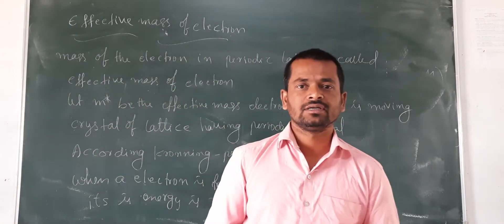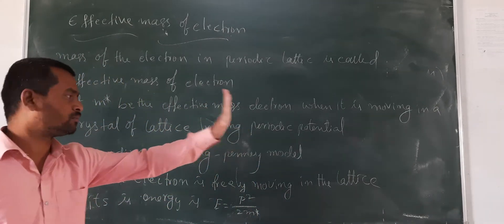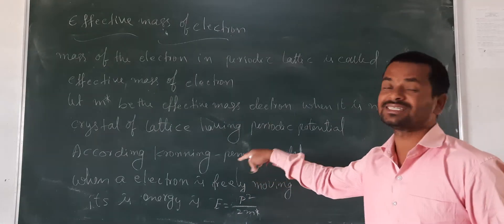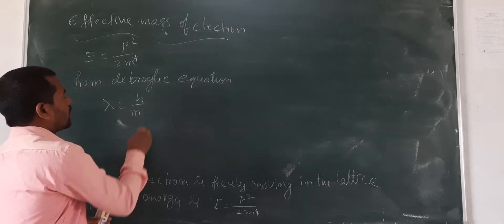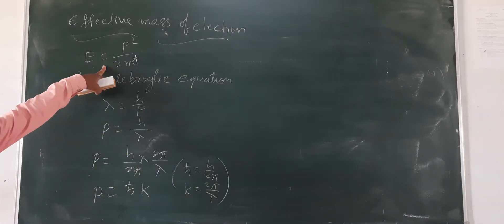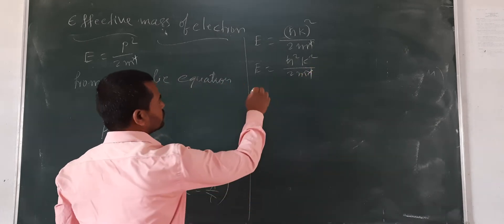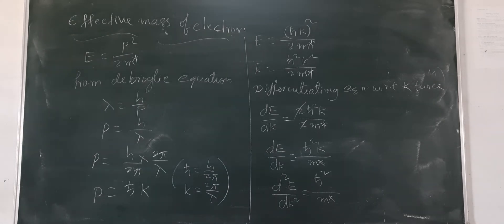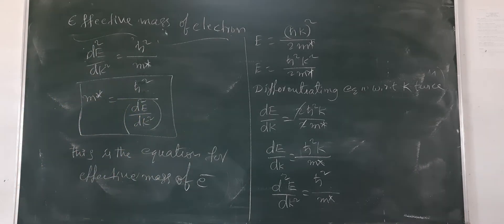Effective mass of electron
this is very short cut method to calculate effective mass of electron